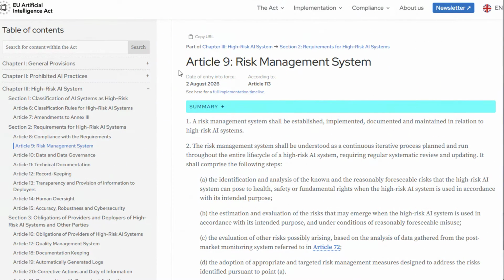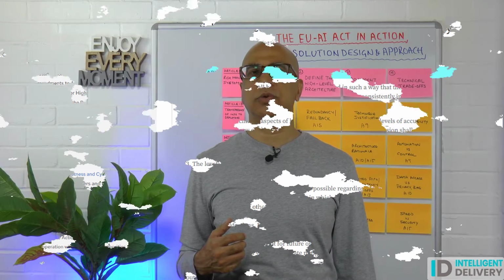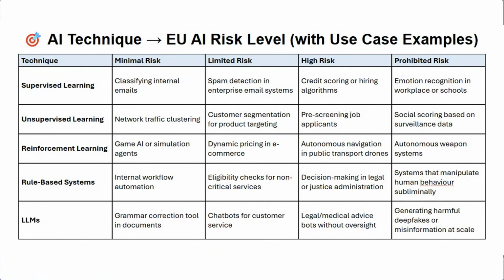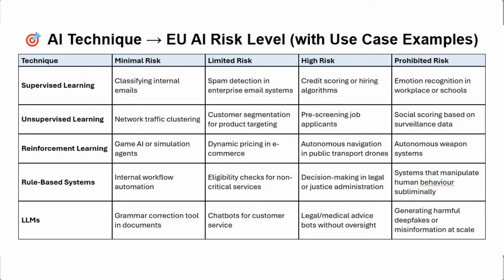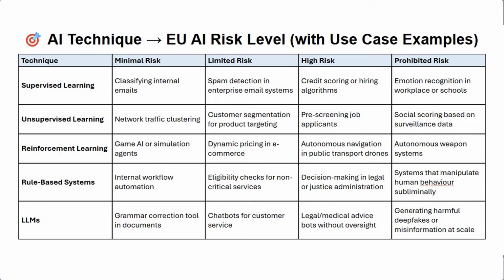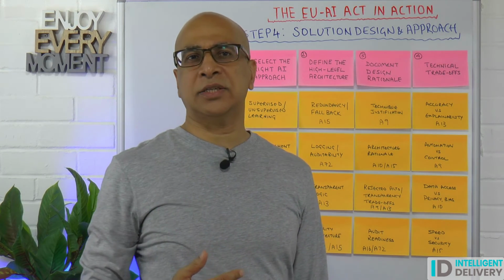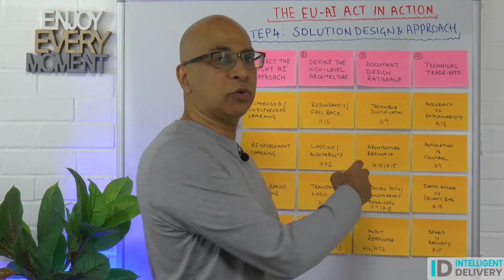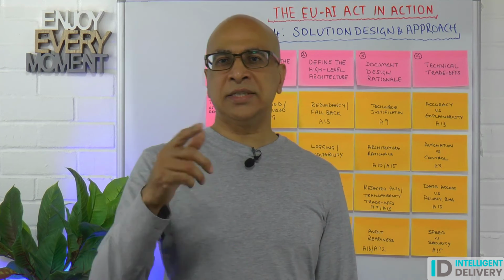Lessons Ep5 EU AI Act Stage 4 Solution Design Approach Selection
In this fifth episode of the Intelligent Delivery AI Lessons series, I walk you through the 4 steps to ensuring a compliant solution design for high risk AI applications within the EU.

🧭 About the AI Lessons Series
This series is built for professionals delivering AI in complex organisations. Each week, I share practical lessons, frameworks, and guidance to help you deliver responsibly, effectively, and at scale.

⏱ Video Timing
00:00 – Introduction
01:17 - EU AI Act Explorer
01:31 - 3 Key EU AI Act Articles walkthrough.
02:32 - Applying the EU AI Act to Step 5 : Solution Design & Approach
08:56 - Summary

💬 Questions?
Drop them in the comments — I’ll do my best to respond quickly.